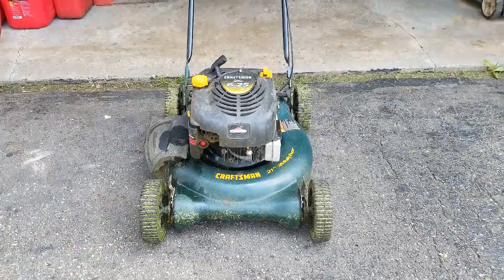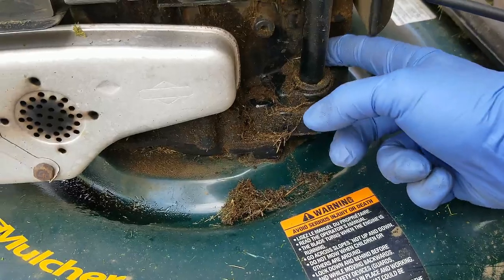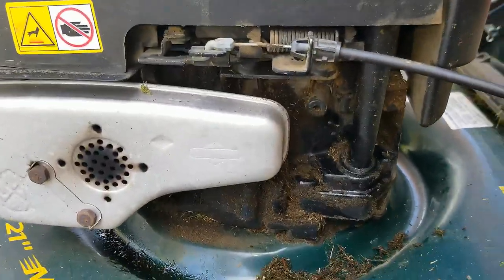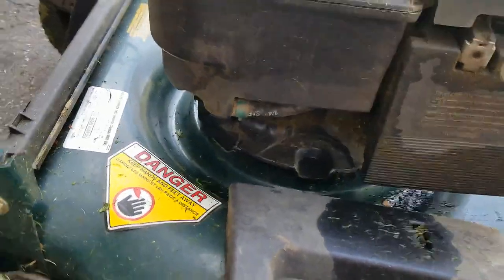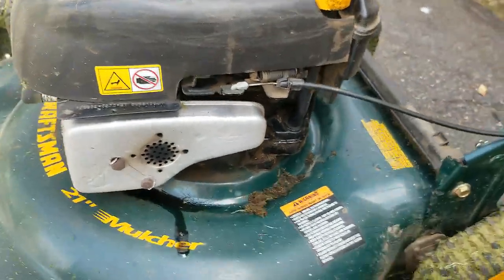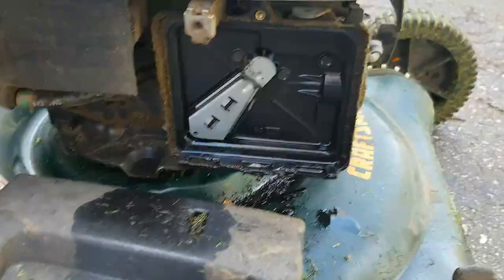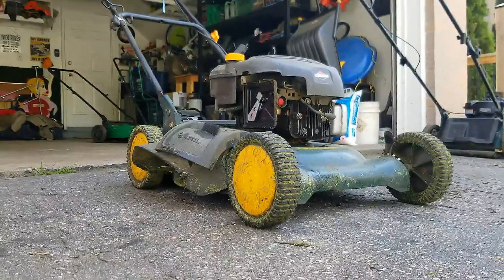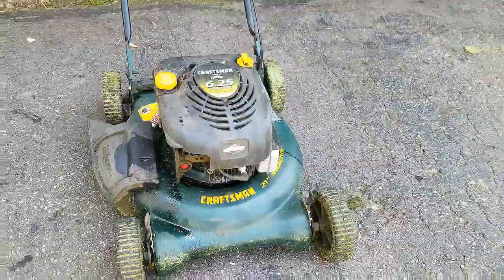Top 5 Reasons Why Your Lawn Mower Is Leaking Oil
In today's video, I troubleshoot why this Craftsman lawnmower with a Briggs and Stratton engine is leaking oil on the deck. I will give you my 5 top reasons for why this is happening. You'll never believe what the most common and easiest to fix reason is.